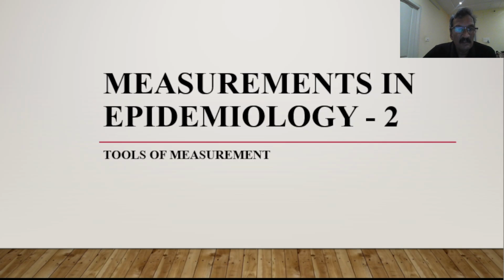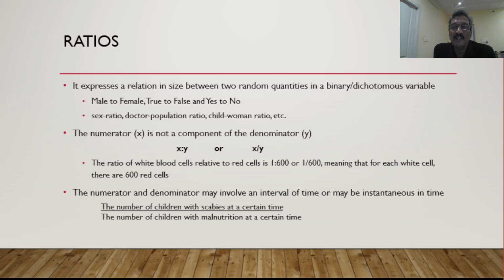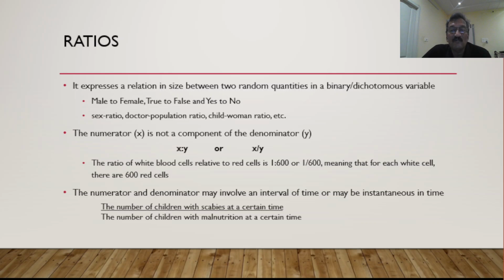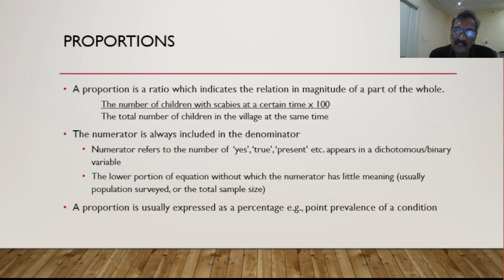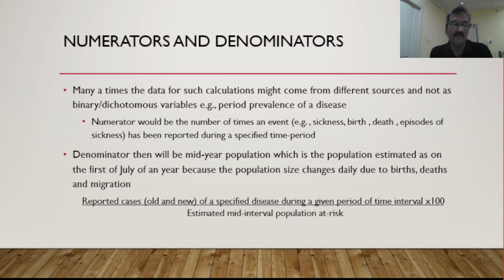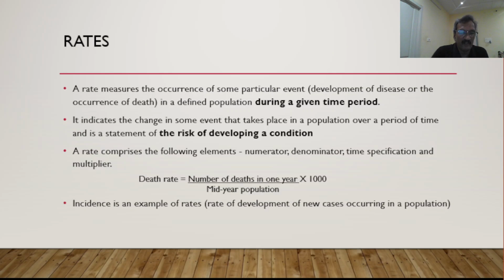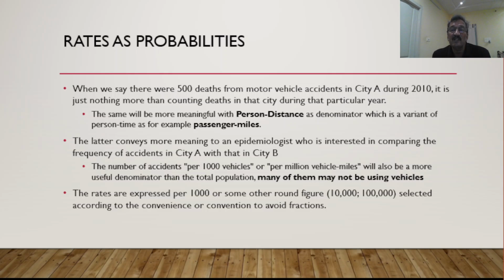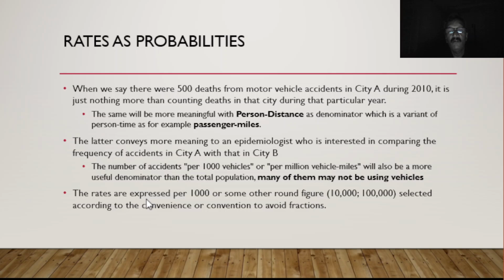Rates Ratios and Proportions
Measurements in epidemiology - Part 2